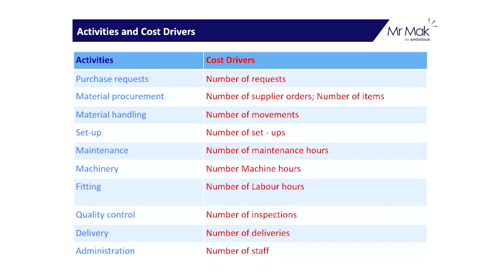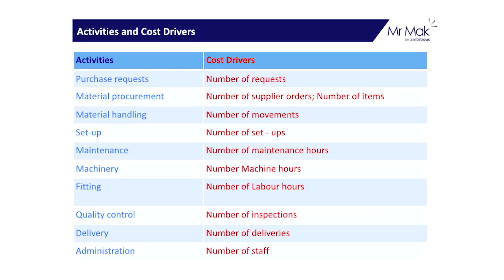Activity Based Costing